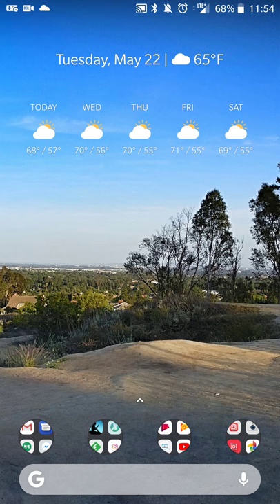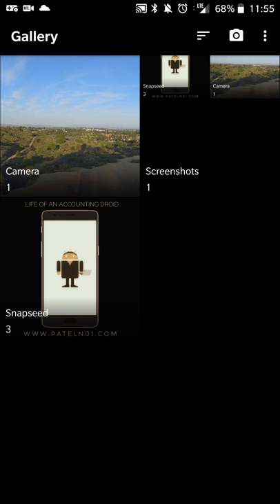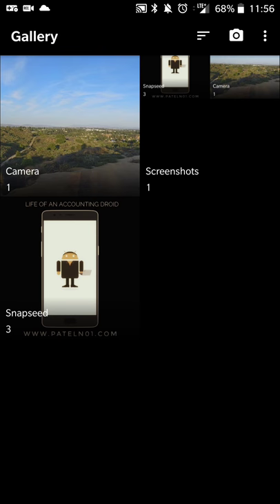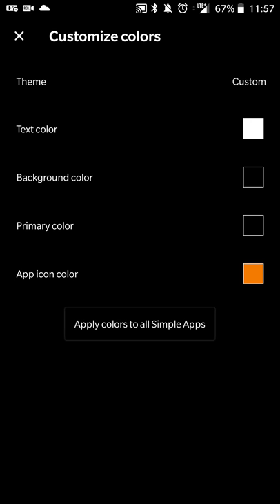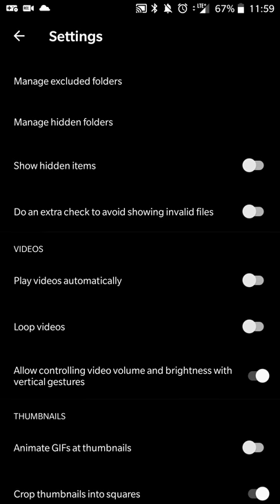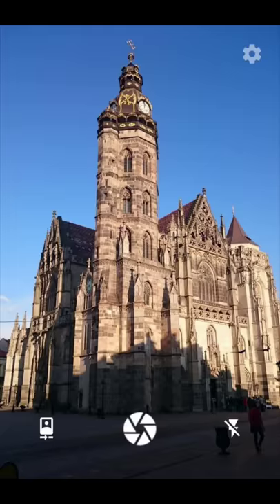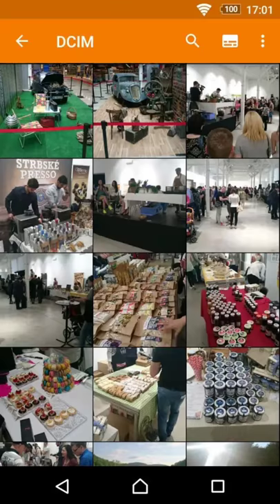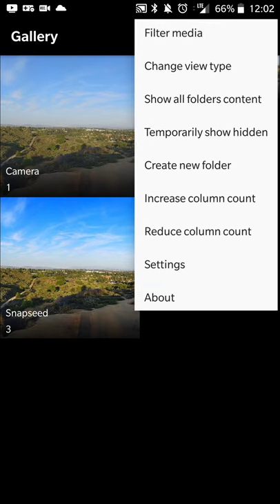(Android App Review) Simple Gallery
Simple Gallery is a minimalist gallery app for Android that shows you your pictures and videos in an easy to use UI.

Links